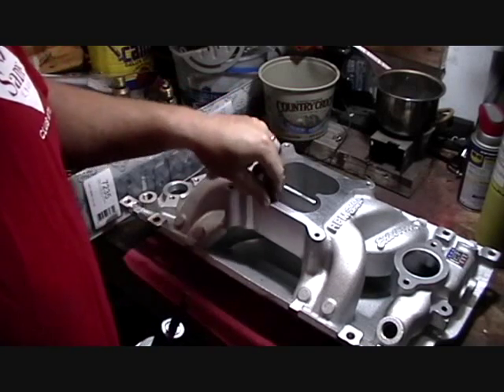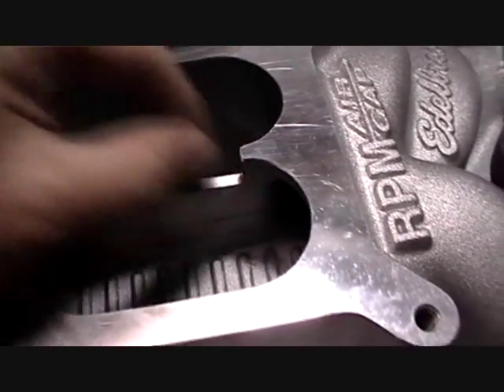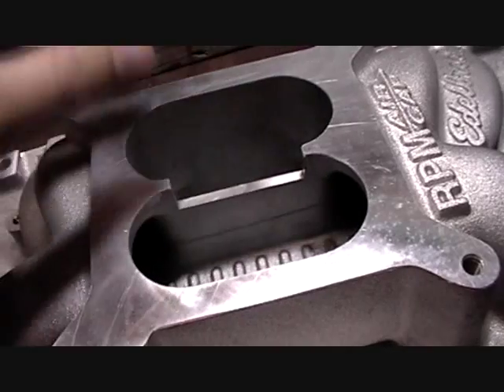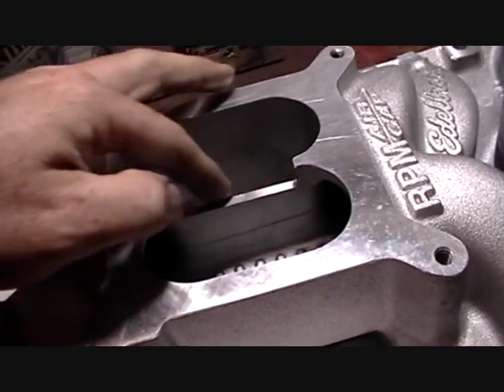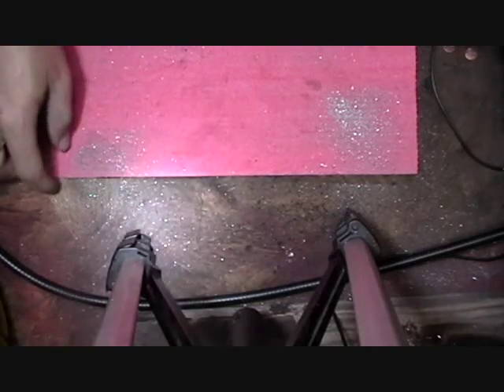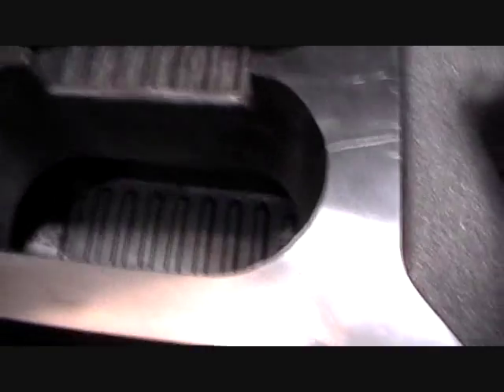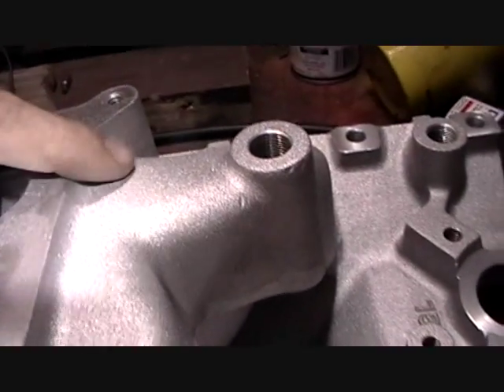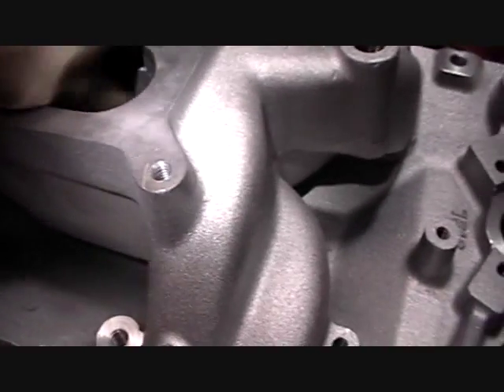How to port and gasket match intake manifold Part 1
Porting and gasket matching the intake of an Edelbrock  Air-Gap RPM Performer intake manifold.  Modify basically just smoothing it out